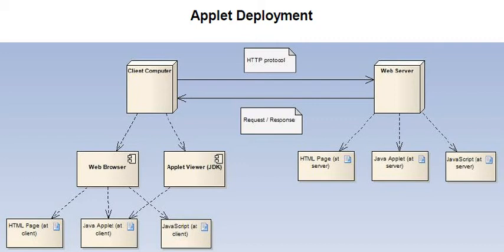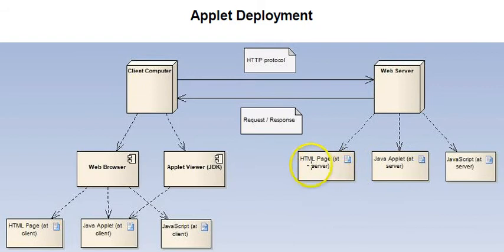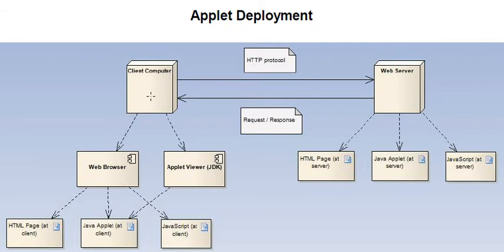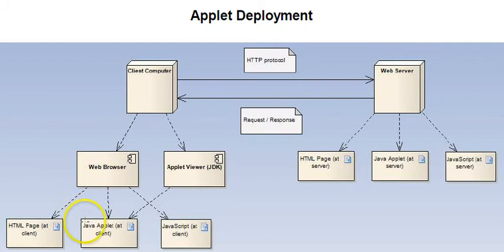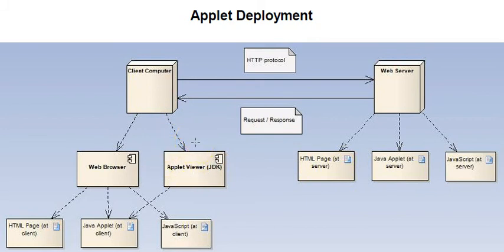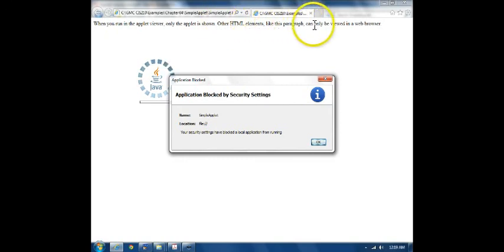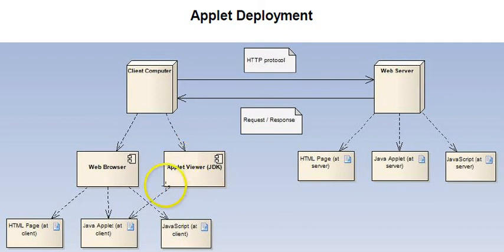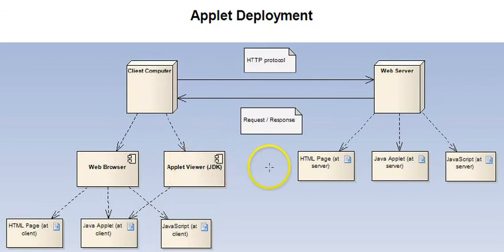Java Applets Part 1: Deployment Diagram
An overview of applet deployment and applet hosting options in a web browser or in the JDK applet viewer.